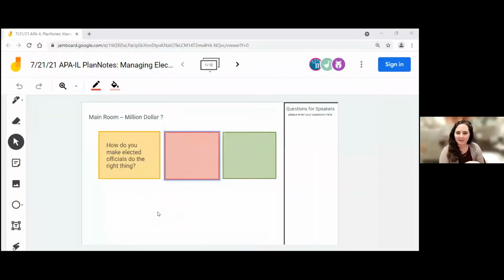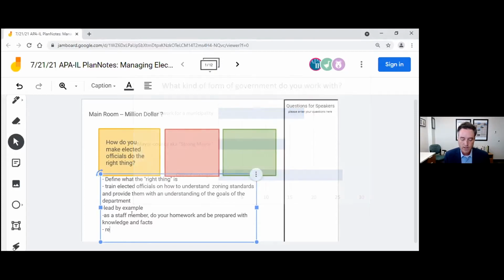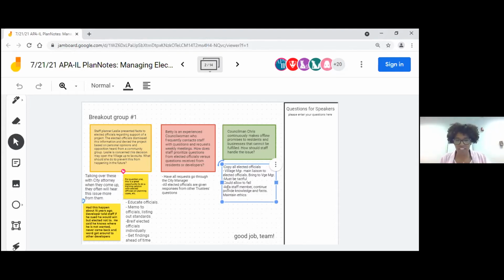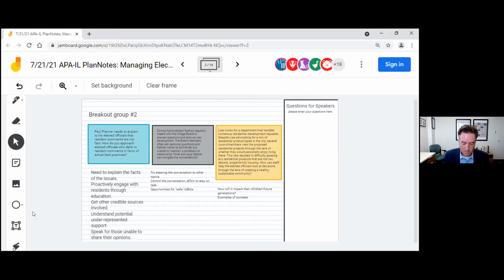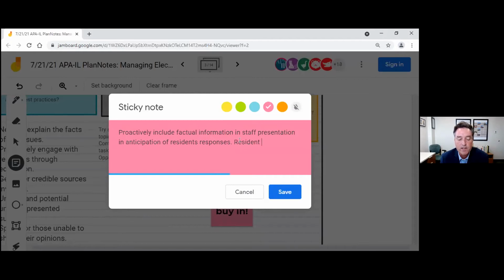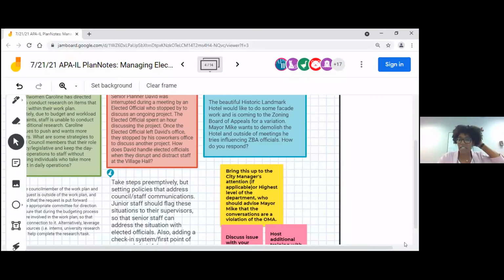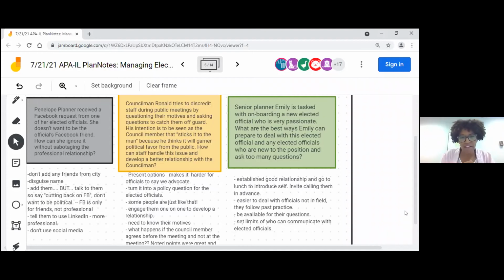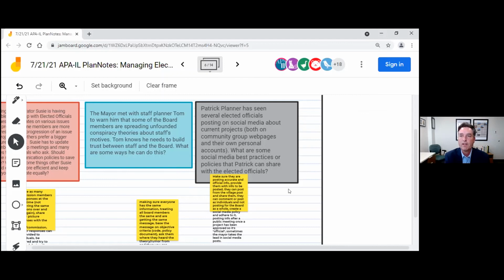APA-IL PlanNotes Webinar: Managing Elected Officials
With the recent wrap-up of the election season, you may already have questions on how to manage your newly elected officials. Don’t worry, we do too. Experts Rob Kowalski, FAICP and Kimberly Porter, AICP kick-off the APA-IL PlanNotes series with an interactive 1.5-hour discussion on how to manage elected officials. During the session, experts discuss questions submitted by attendees, provide helpful tips and tricks, and looked to the audience for insight. Leave this session more prepared and confident on resolving sticky situations and ease tensions between staff and elected officials.

Do you feel unprepared when it comes to planning management? Have you wished there was a study guide or a cheat sheet? Look no further, the APA-IL Professional Development Committee is pleased to announce the APA-IL PlanNotes Series! Planning school gave us tools to build better communities, but planners are often faced with complex management situations that can feel overwhelming. This new APA-IL Series will help to fill the knowledge gap and assist you on your way to building better communities in Illinois.